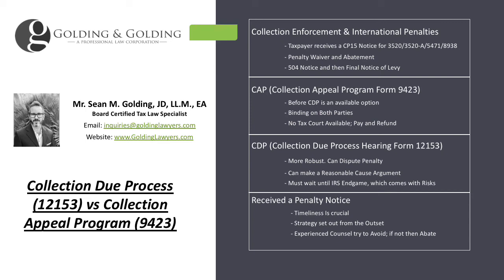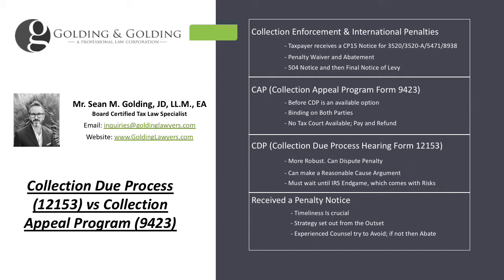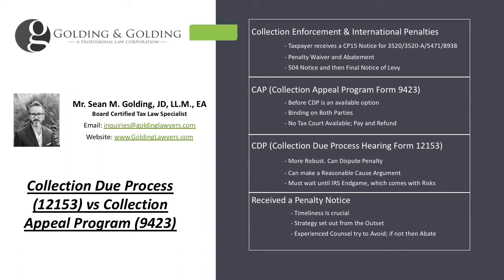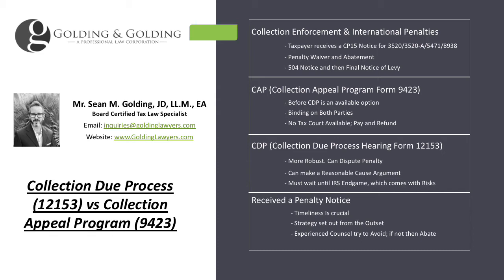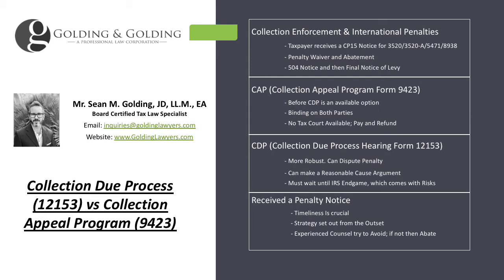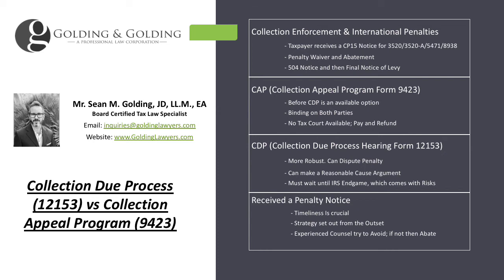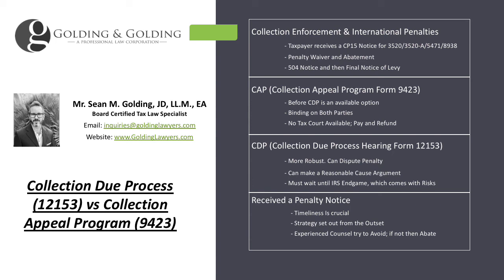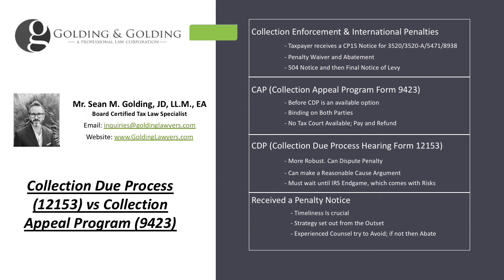CDP 12153 vs CAP 9423 - Comparing Collection Due Process and Collection Appeal Program Hearing Forms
CDP (12153) vs CAP (9423) Form Comparison

CDP (12153) vs CAP (9423): When it comes to IRS collection enforcement, the first important thing to do for most taxpayers is to stop the collection action from proceeding. In a now-common situation, the IRS issues an international reporting penalty against a U.S. person for noncompliance, for not filing Form 3520, Form 3520-A, or Form 5471.

The taxpayer may have submitted a post-assessment Reasonable Cause package and/or 843 Abatement Request and waits for a response.

Earlier in the enforcement action timeline, a taxpayer may be able to halt IRS collection by contacting the service via telephone.

Later in the collection process, once the taxpayer has received a more formalized notice, such as a 504 Notice, the stakes are higher.

An IRS agent may agree to continue a stay on enforcement pending the outcome of the other legal maneuvers the taxpayer may be making but not always, so more immediate action must be taken —